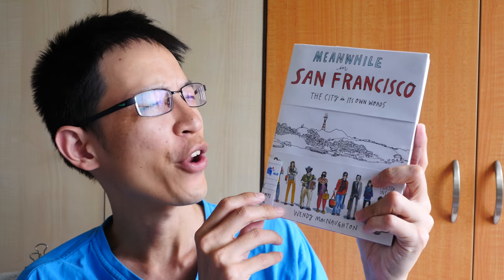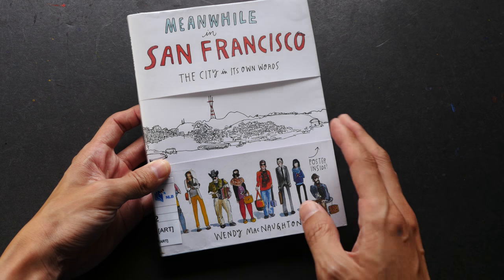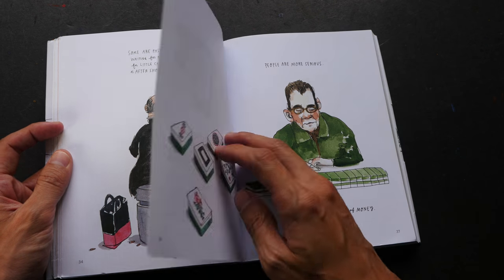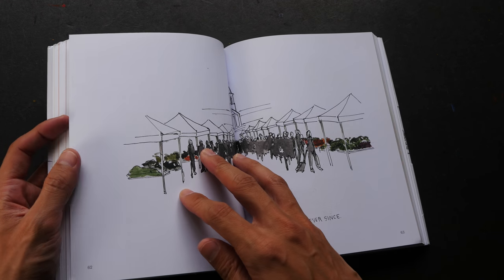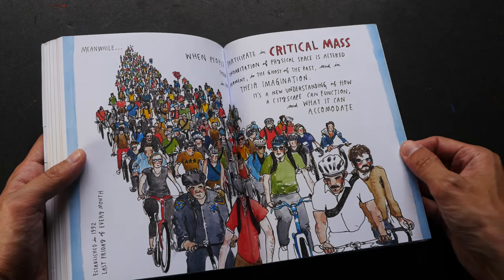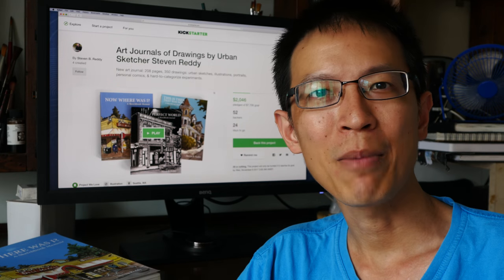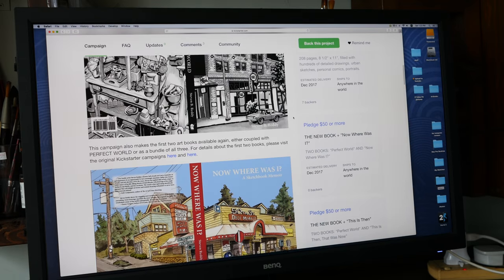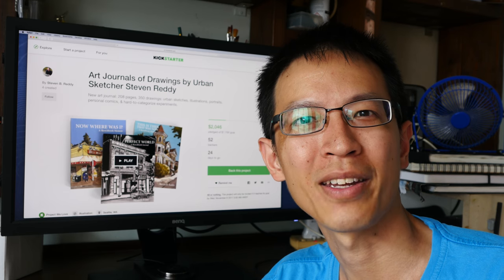Book Review: Meanwhile in San Francisco by Wendy MacNaughton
This is a sketchbook that features snapshot-style sketches of people and scenes of San Francisco. The sketches are drawn in lovely pen, ink and watercolour by Wendy MacNaughton, an illustrator and a graphic journalist based in San Francisco.